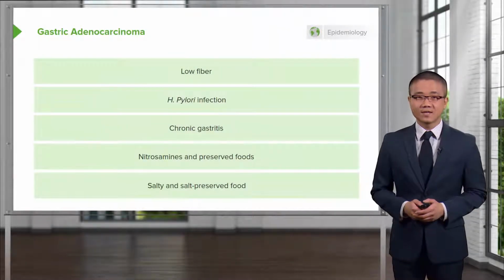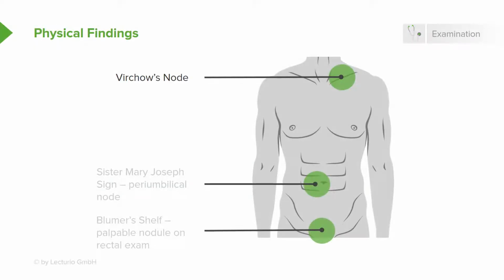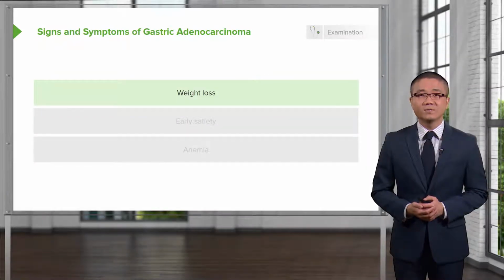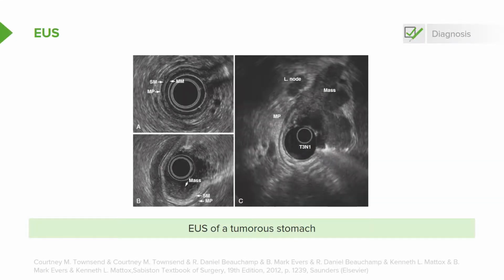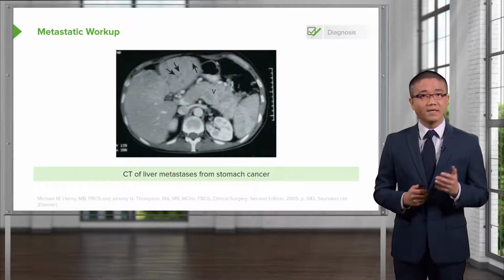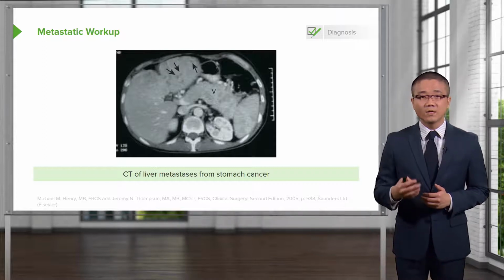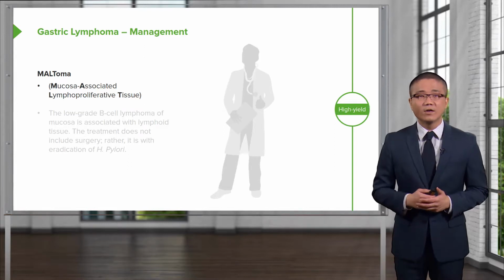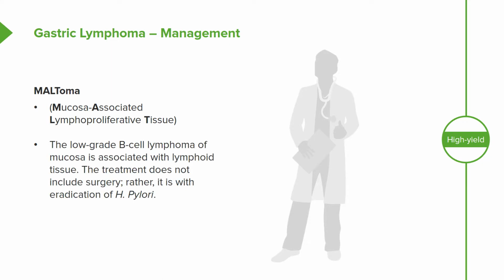General Surgery 19 / Stomach Tumors